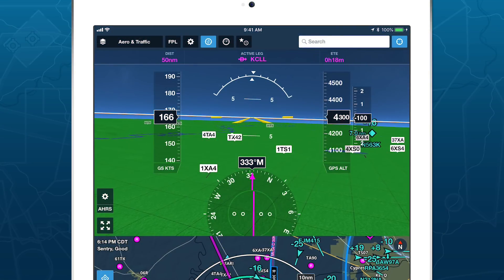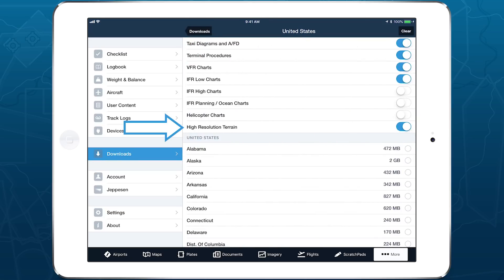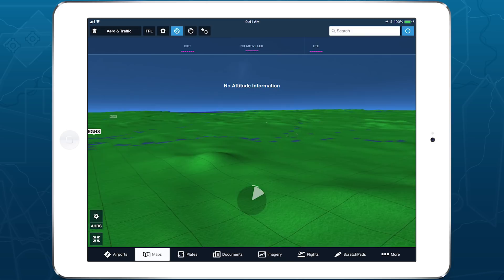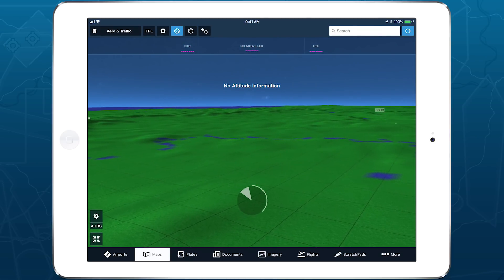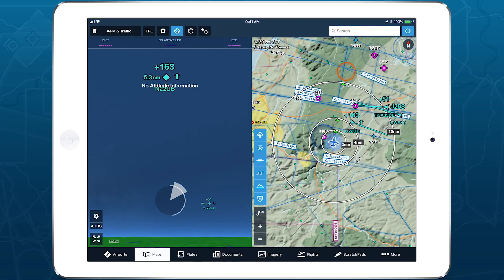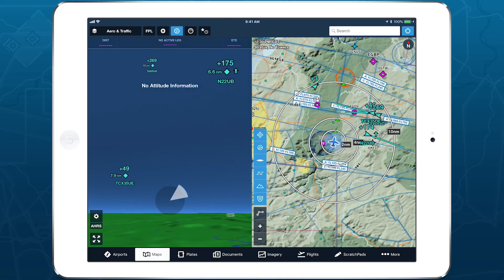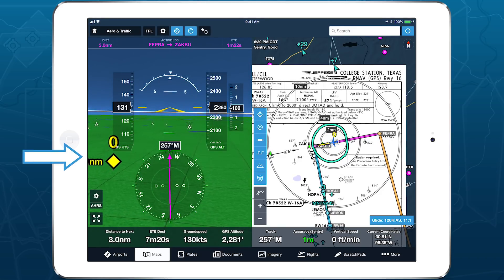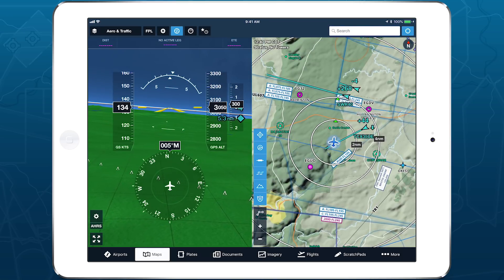ForeFlight Feature Focus: Traffic & Glance Mode in Synthetic Vision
ForeFlight’s Synthetic Vision feature now provides even more situational awareness with integrated ADS-B traffic depictions and a 360-degree interactive Glance Mode. Synthetic Vision is available with the Pro Plus subscription plan and above, and as an add-on to Business plans.

To use Synthetic Vision, make sure you select and download high-resolution terrain for whichever regions you plan to fly in, using the settings menus at the top of More - Downloads. Synthetic Vision can double as a backup attitude display when you connect to an AHRS-capable receiver, but that isn’t required to use Synthetic Vision or either of the new features in this video.